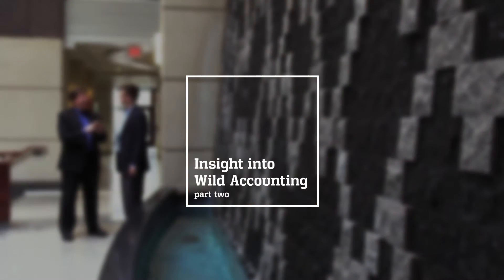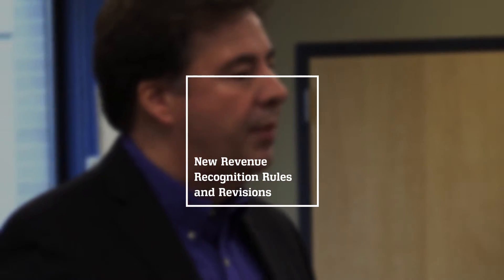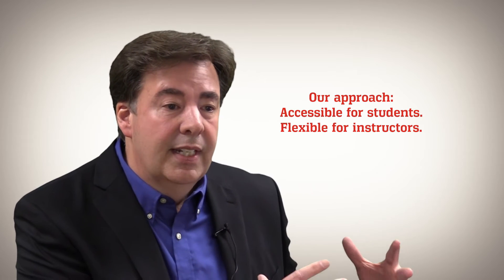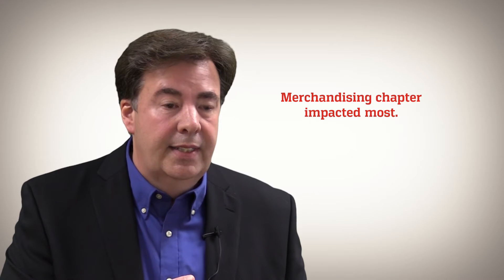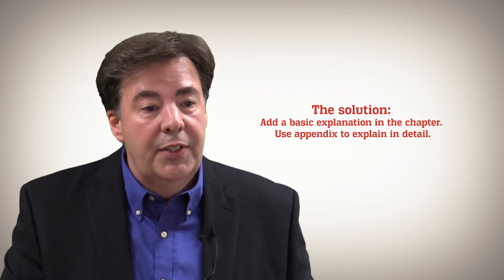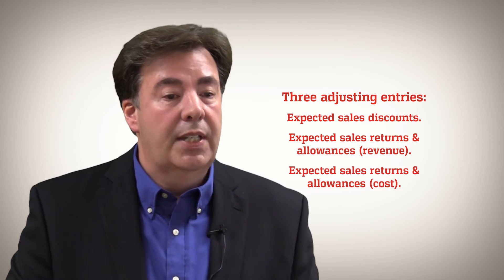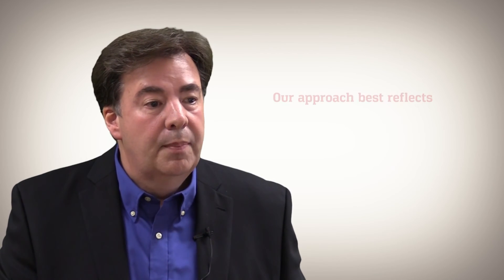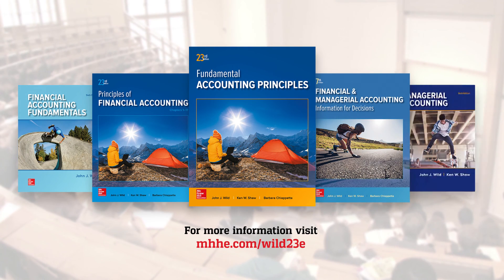Insight into Wild Accounting: Part Two- Featuring John Wild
In this episode, John Wild discusses how the author team addresses the New Revenue Recognition Rules and their revisions to the Wild family of Accounting Education Products.